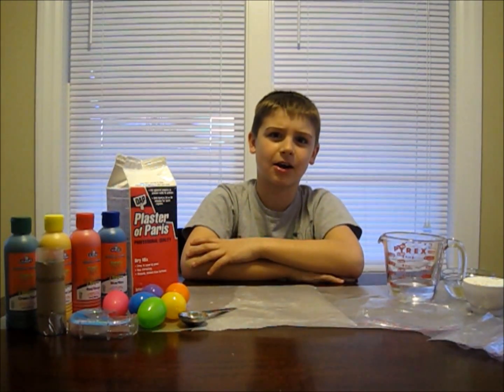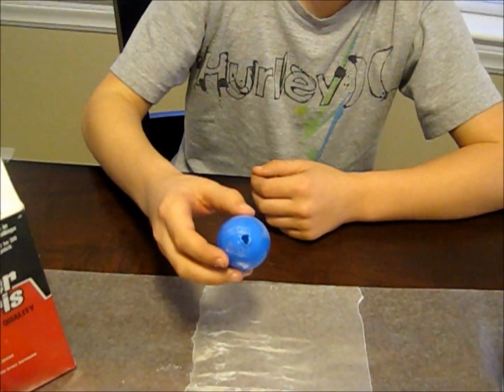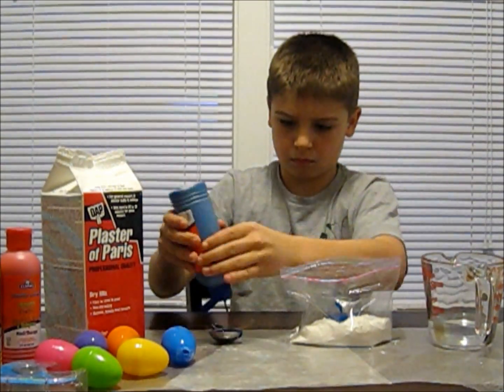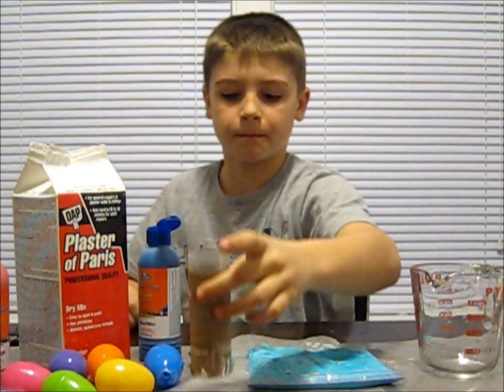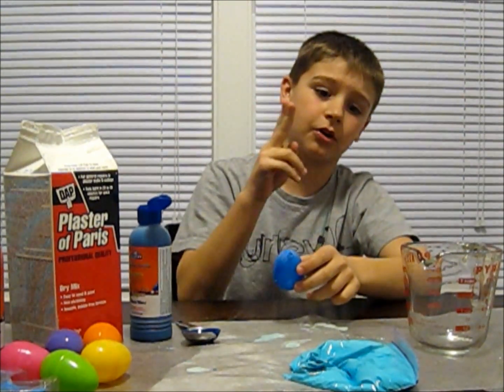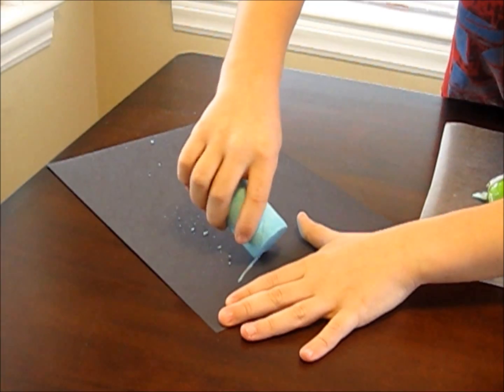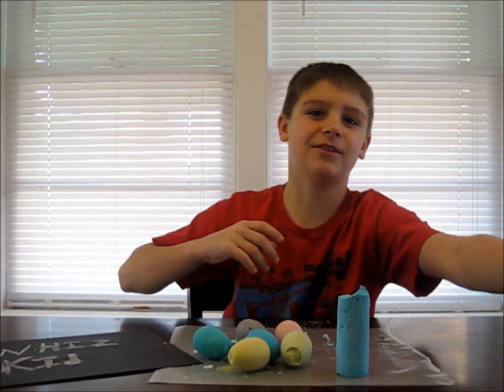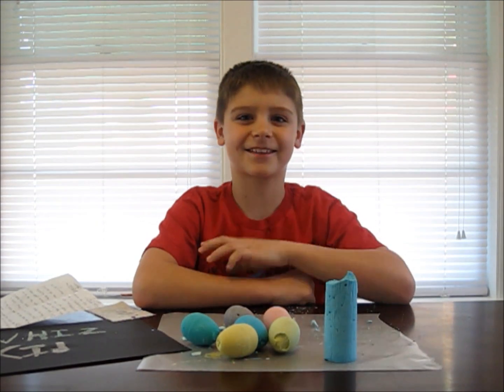DIY Sidewalk Chalk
Make your own sidewalk chalk using 3 simple ingredients.
Experiment with different moulds and colours!
SAFETY TIPS - Plaster of Paris powder is extremely light and fine, thus easily dispersed through air. Caution should be taken to avoid getting the powder to the eyes and nose. Wearing a dust mask is recommended.
- Never mix Plaster of Paris with your bare hands.
- Kids mixing Plaster of Paris need adult supervision.

Send mail to:
94 Church St West
Delhi, Ontario

3/4 cup Plaster of Paris
2 tablespoons tempra paint
1/2 cup water